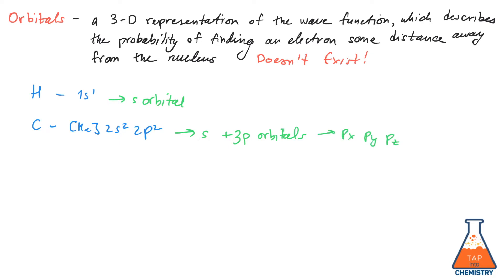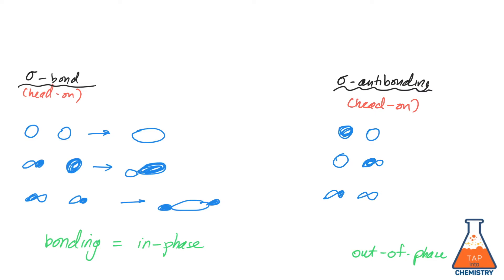Orbital Overlap and Sigma & Pi Bonds